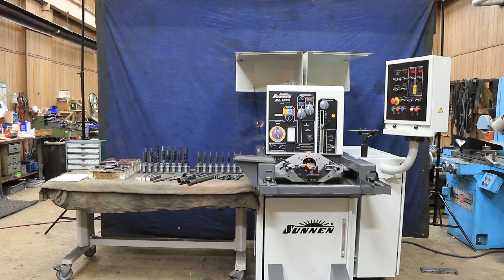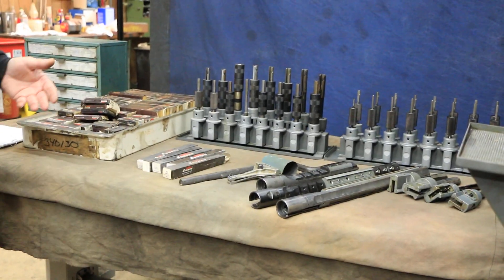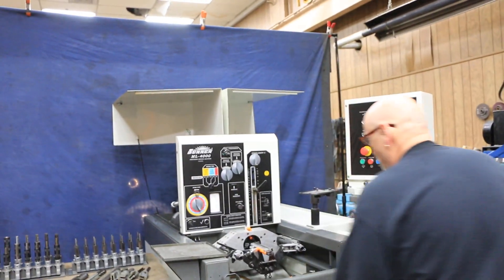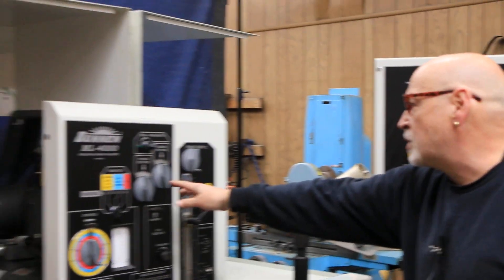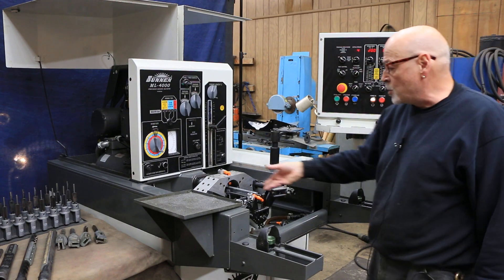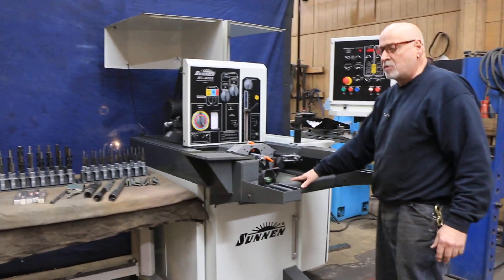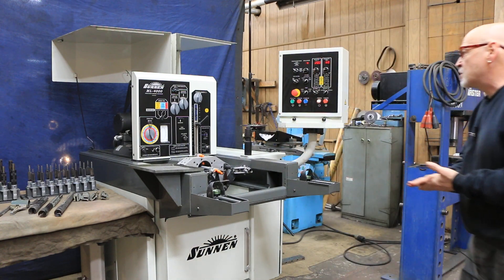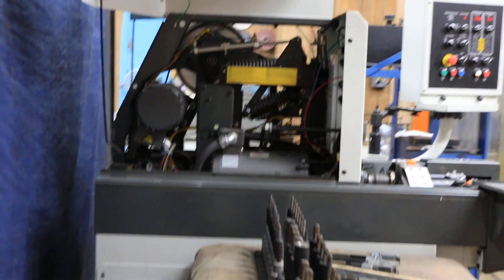SUNNEN PRECISION POWER STROKING HONING MACHINE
MODEL: ML-4000      S/N: 2G1-1064      NEW:  2008

SPECIFICATIONS:
MANUAL STROKE DIAMETER 0.060" TO 6.500"
POWER STROKE DIAMETER 0.060 TO 4.000"
AUTOMATIC SIZING DIAMETER 0.125" TO 2.000"
STROKE LENGTH 0.236" TO 6.700"
SPINDLE SPEEDS 200 TO 3000 RPM
STROKE RATE 60 TO 500 SPM (FINE INCREMENTS)
SPINDLE MOTOR 5.5 HP
STROKER MOTOR 1.5 HP
PUMP MOTOR 1/2 HP
COOLANT PUMP 3 GALLONS PER MINUTE
COOLANT CAPACITY 32 GALLONS
FLOOR SPACE 64" X 48" X 75" HIGH
MACHINE WEIGHT PLUS COOLANT CART 1,875 LBS.

EQUIPPED WITH:
FULLY AUTOMATIC CYCLE
AUTOMATIC STONE WEAR COMPENSATOR
FEED REGULATOR SYSTEM
   "For special applications, the feed regulator system can be used
    to improve stone life or to set the machine to a constant feed rate."
DUAL FEED PRESSURE SYSTEM, ROUGH & FINISH IN ONE OPERATION
MAXIMUM FEED PRESSURE FLEXIBILITY
  "Two-stage feed pressure feature, the operator can reduce cycle time
   by removing the bulk of the stock at a high feed pressure and ?nishing
   at a lower pressure.  Pressure settings range from 1 to 16.
   The operator selects the stock removal and pressure for each stage.
   Maintains accuracy along with improved cycle time."
RIGID MACHINE BASE
ELECTRONIC CONTROL SYSTEM
AUTO POWER STROKING
AUTO SIZING CAPABILITY (MUST PURCHASE PLUGS/ACCESSORIES FROM SUNNEN)
DETACHABLE COOLANT CART SYSTEM
3/60/230-460 ELECTRICS

** EXCEPTIONAL CONDITION & APPEARANCE - ALL ORIGINAL  **
** 1,445 HOURS ON METER - WOW! **